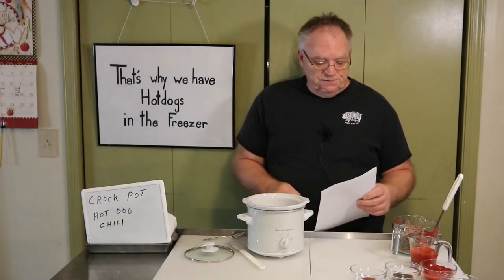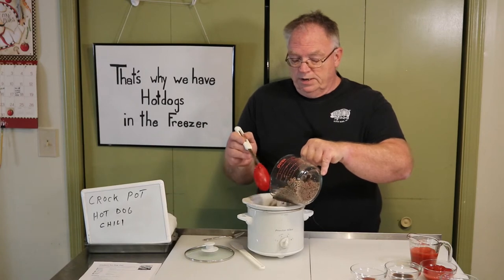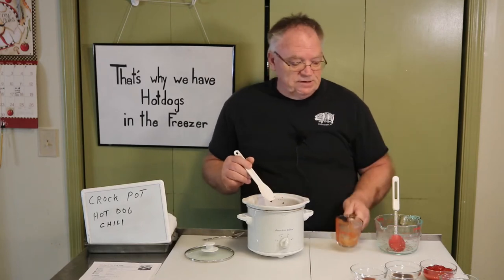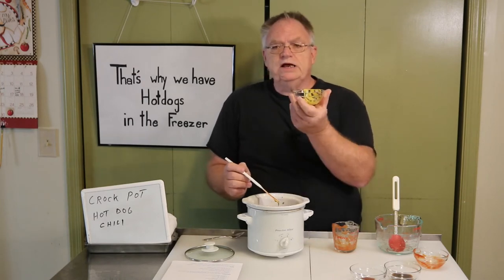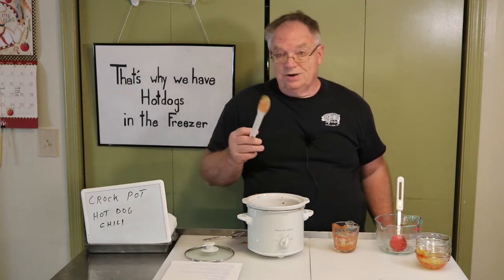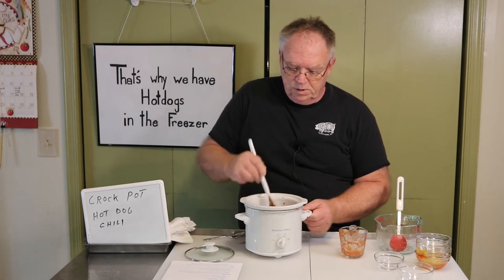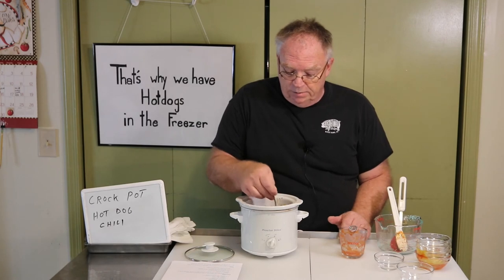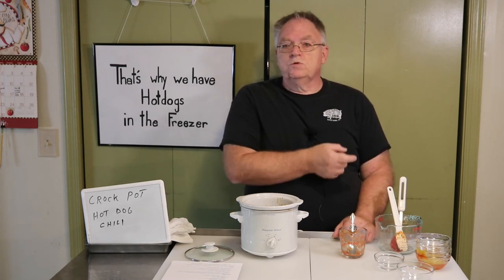Crock Pot Hot Dog Chili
I got this one from the internet. I like it so much that I've made it at least 4 times so far. In fact, I'm going to make it for the 4th of July to put on my hotdogs and my burgers. Shoot, it's even good by itself. Give it a try won't you ???